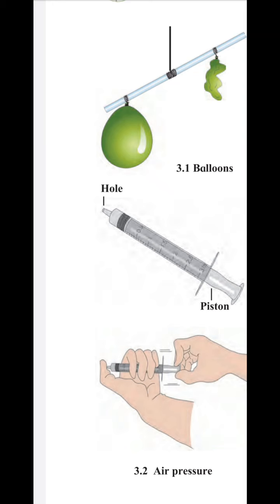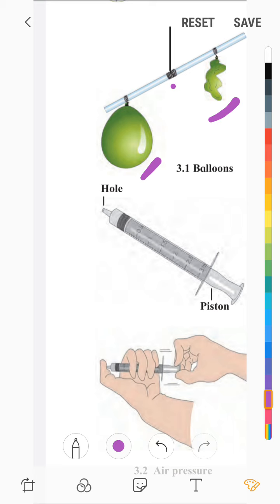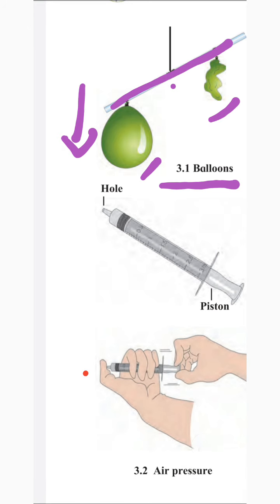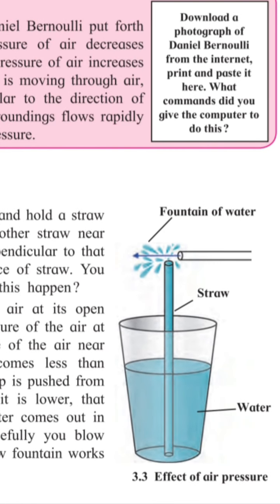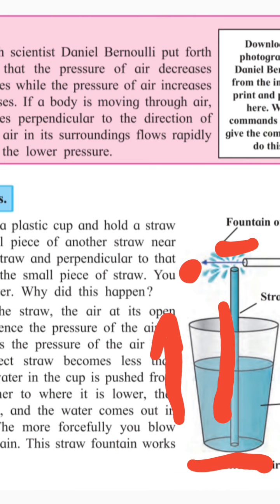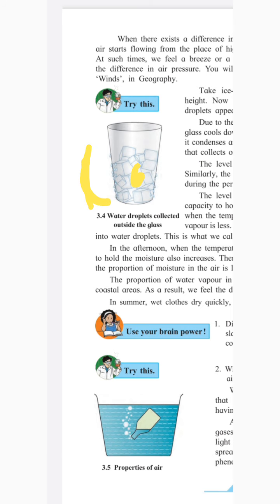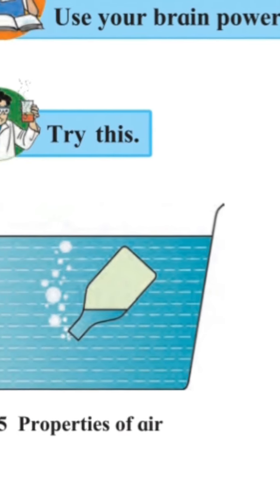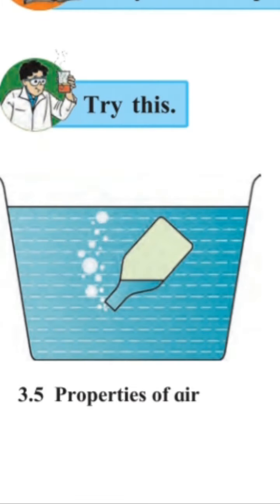Grade 7 Science Chapter 3 Properties of Natural Resources (part 1)